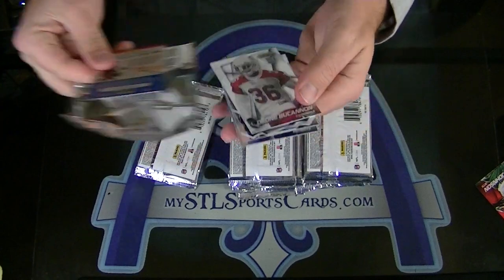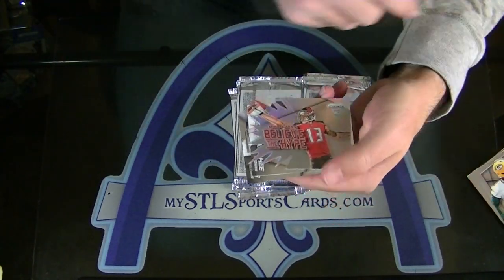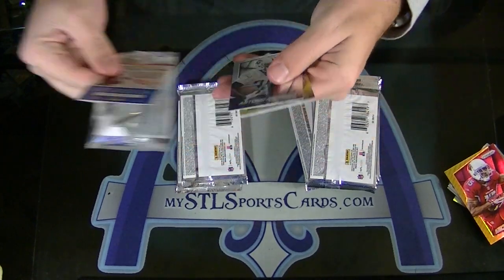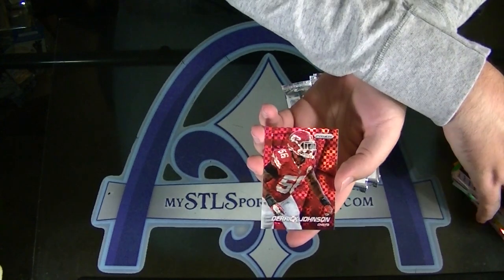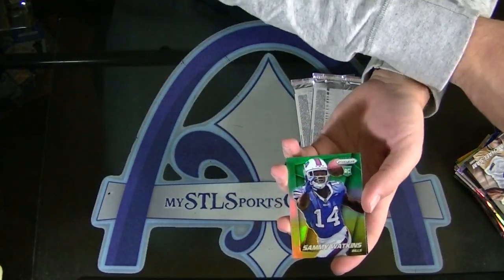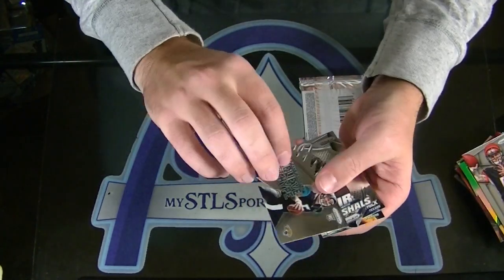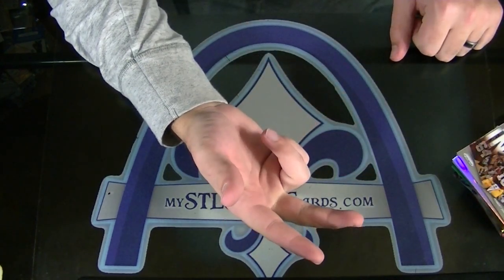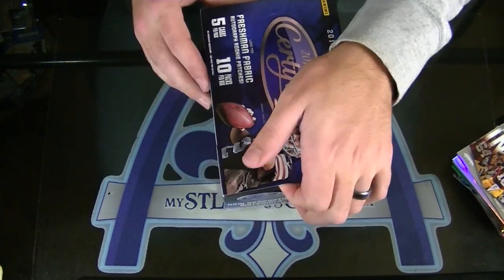BREAK BATTLE - 2014 Prizm & Certified Football DIVISION Group Break